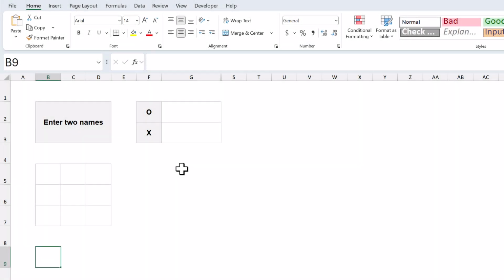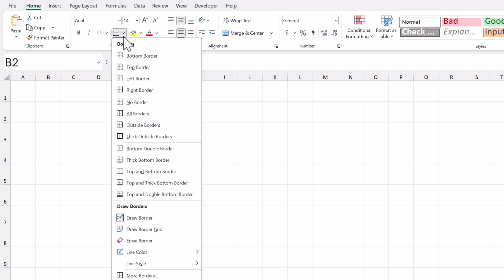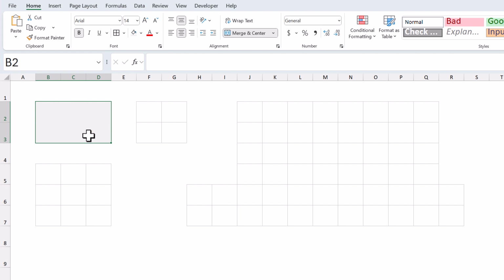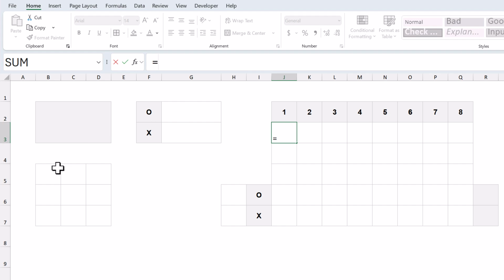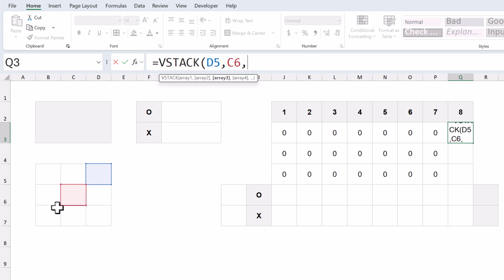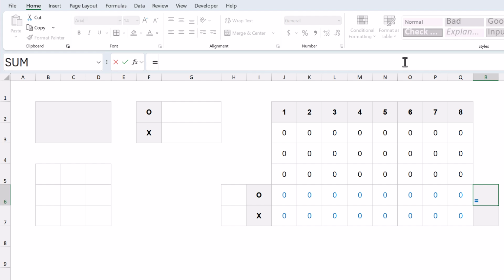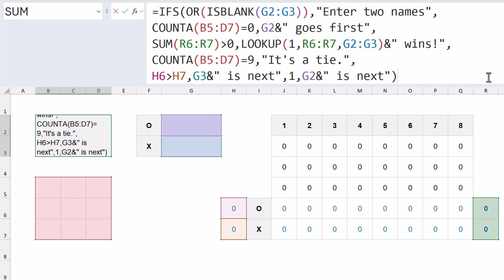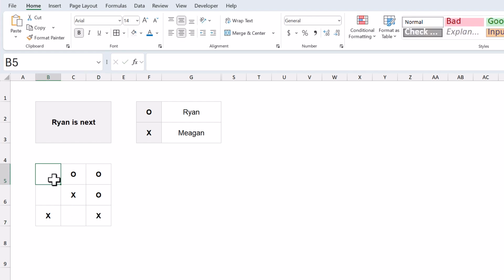How to Make Tic-Tac-Toe in Excel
VIDEO CHAPTERS
00:00 - Overview
00:22 - Worksheet Structure
03:42 - Formulas
08:50 - Tic Tac Toe